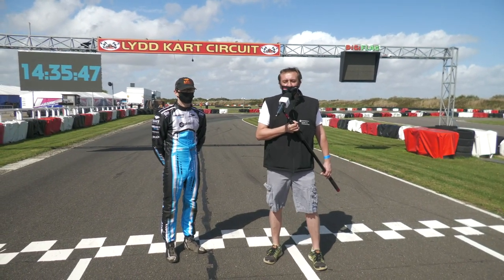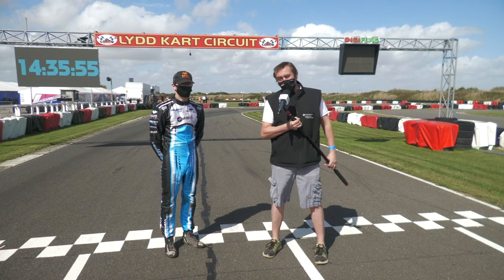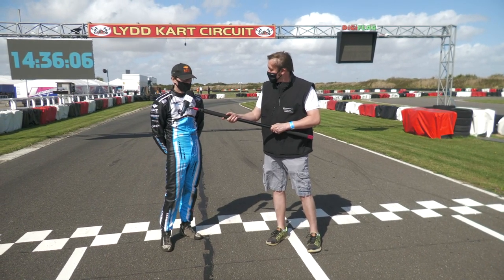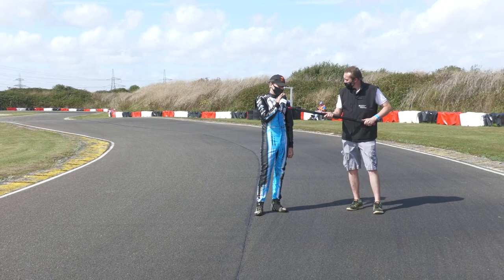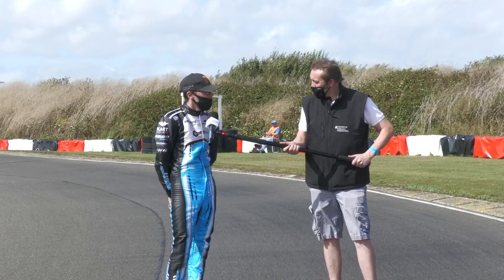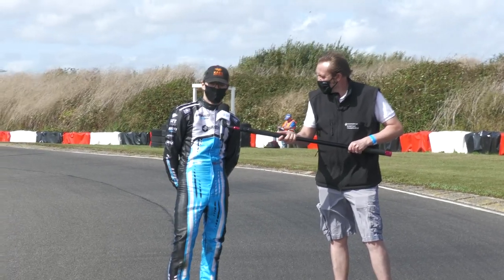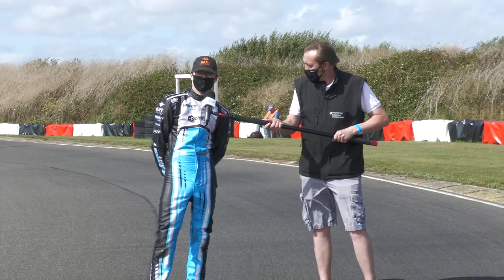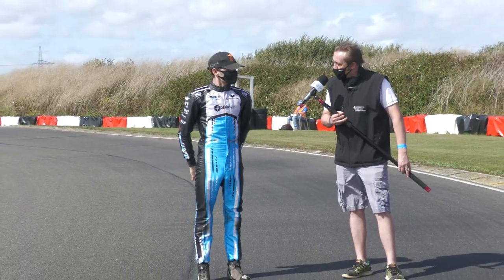Lydd Track Walk with Morgan Porter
Henry Beaudette headed out for a track walk with Morgan Porter ahead of Event 2 of the 2020 British Kart Championships at Lydd in Kent.

Morgan drives in Senior Rotax running the GP Plate

Photo by Chris Walker - KartPix